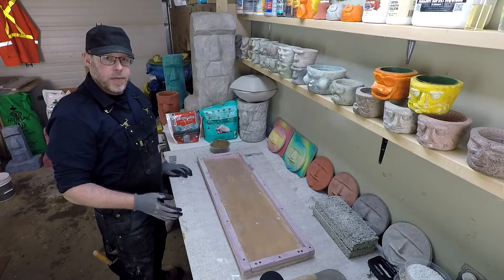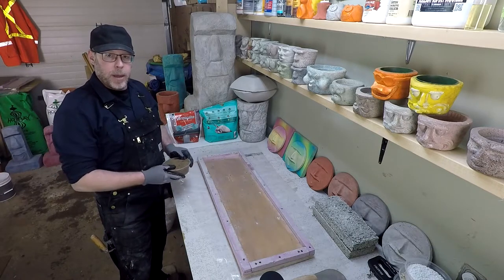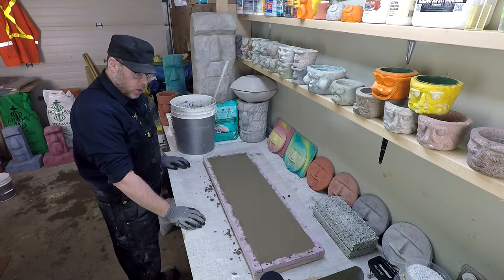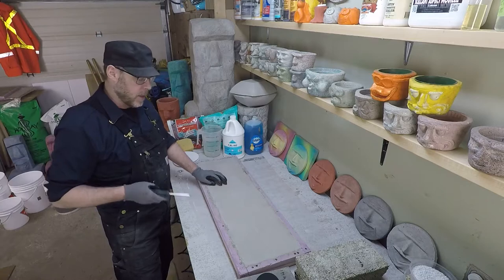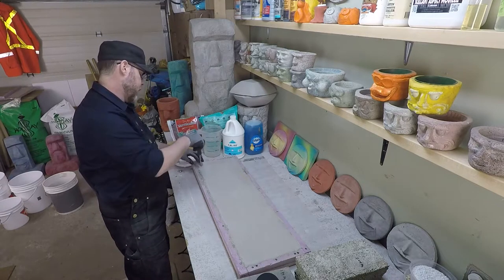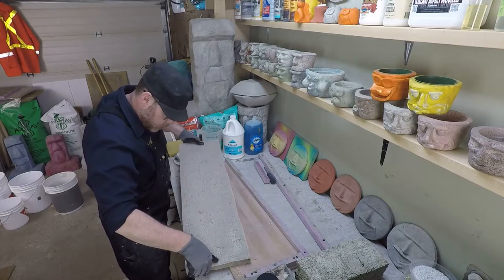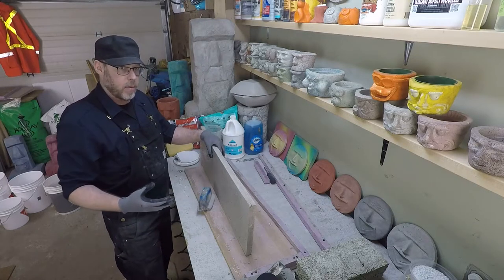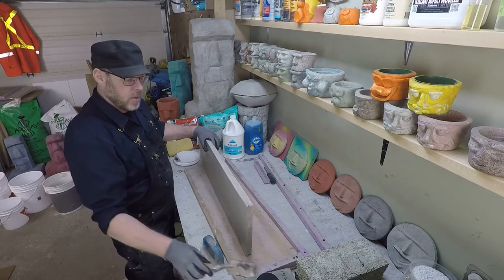Lightweight Concrete Showdown - Full Strength Mortar Test Block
Welcome to the lightweight concrete showdown!  This is a series of videos testing different lightweight concrete mix designs.  We are going to have all kinds of different mix ratios, different lightweight aggregates like perlite, vermiculite and even aircrete (or foam concrete) which is a lightweight concrete made from soap suds.

I can't wait for you to see the results from all of this testing.  Months of work have gone into making these and letting them cure so that we can break them and test the strength of the different mixes.  Isn't that fantastic? Making it just to break it!

This first video is the control block - full strength, full weight concrete mortar product - 3 parts sharp sand to 1 part type normal / general use portland cement.  We are going to make this piece 1" thick and when we ultimately break it, we will be spanning a 28" space with no tensile reinforcement whatsoever  (that means no steel inside the concrete).